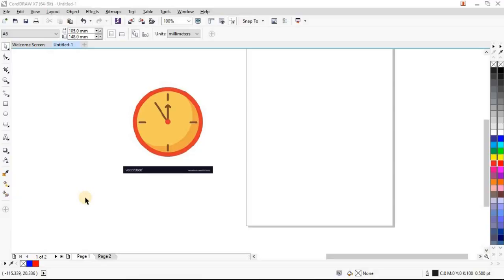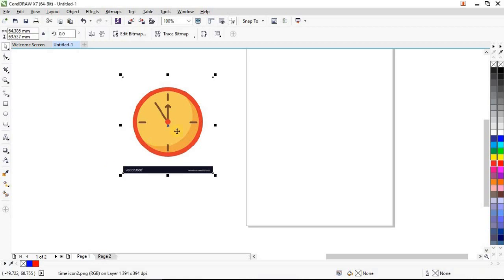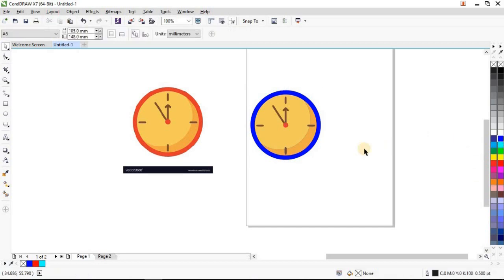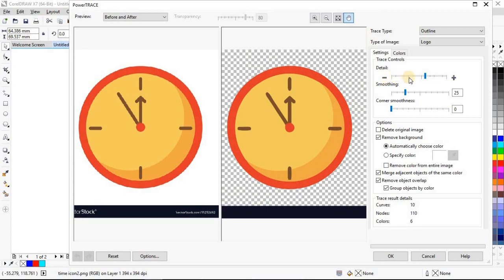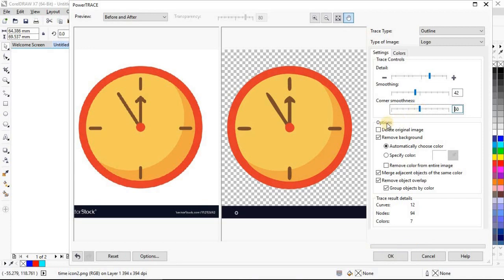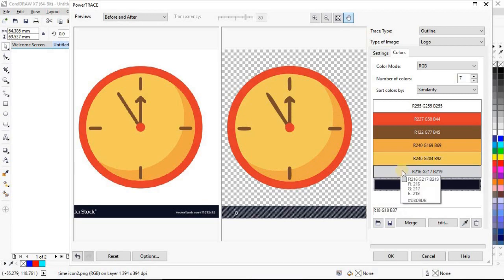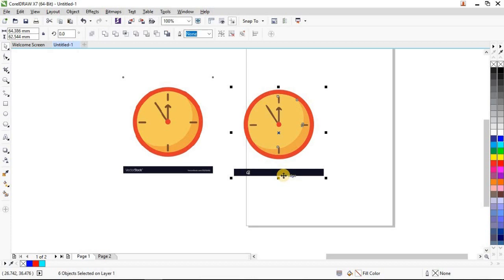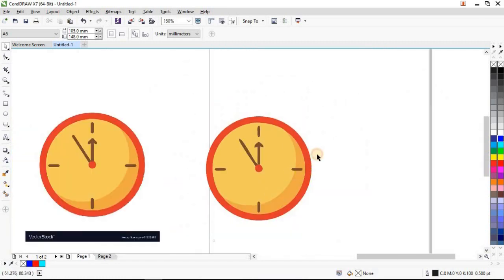How to Vectorize a Bitmap Image in CorelDRAW FAST (Step-by-Step Tutorial)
Vectorize any bitmap image in CorelDRAW FAST (Step-by-Step Tutorial)
In this video, I’ll show you how to convert a bitmap image into a clean, scalable vector using CorelDRAW. Whether you’re working on logos, illustrations, or print designs, this simple technique will help you achieve sharp and professional results in minutes.

What you’ll learn:

How to import and prepare your bitmap image

Using the PowerTRACE tool effectively

Cleaning up and refining vector paths

Exporting your final vector for print or digital use

This tutorial is perfect for beginners and intermediate CorelDRAW users who want to improve their design workflow.